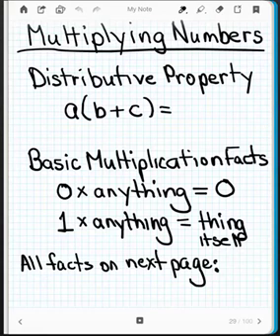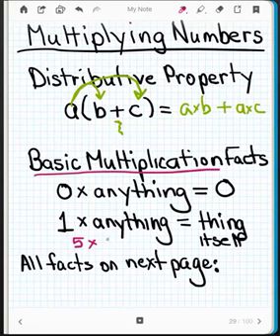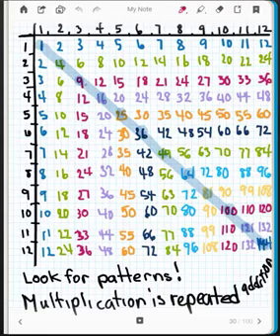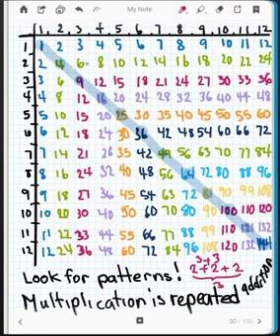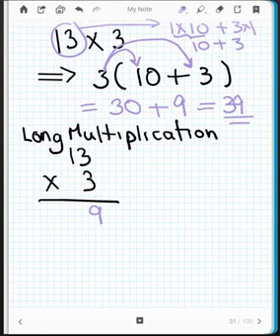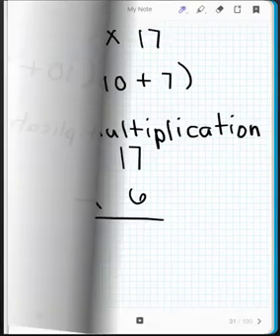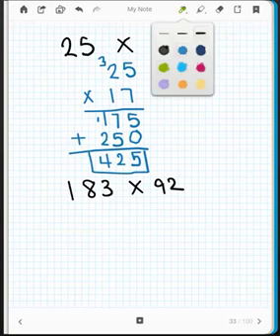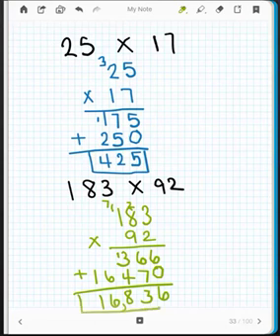M811 Multiplication of Whole Numbers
Multiplying whole numbers. Basic multiplication facts. Learn to look for patterns. Realize that multiplication is repeated addition. Learning the distributive property. How the distributive property is used to perform long multiplication. Long multiplication and multiplying up to triple digit by triple digit numbers. Carrying tips.